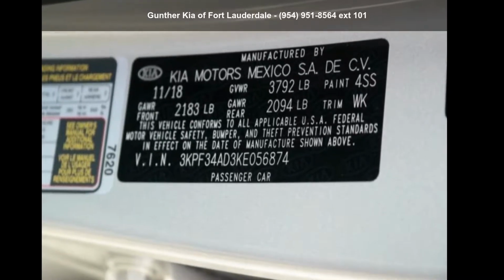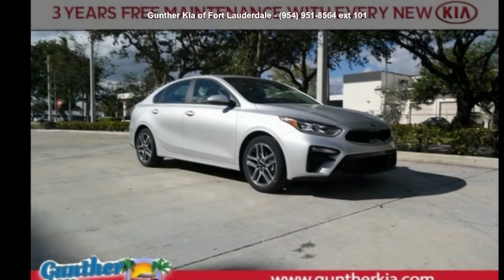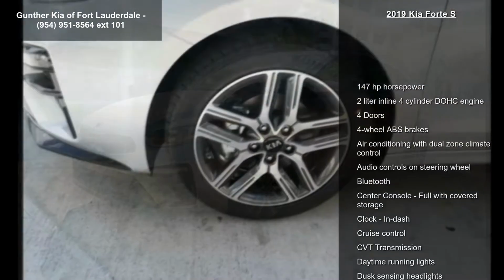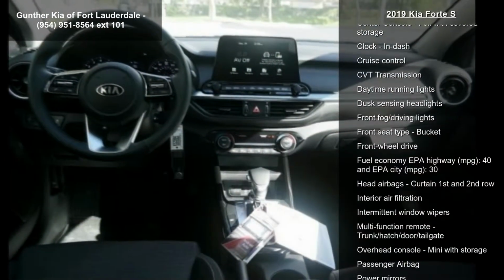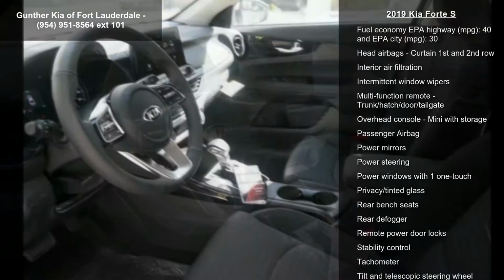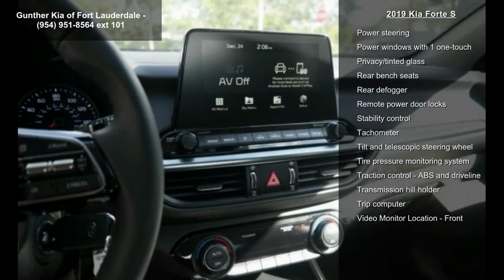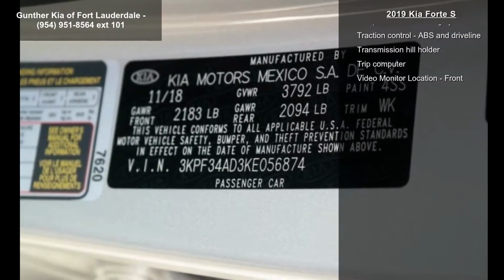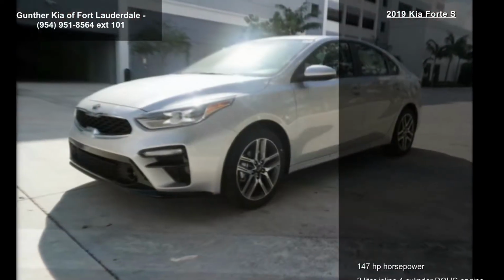2019 Kia Forte S